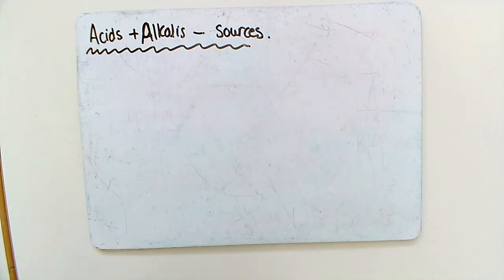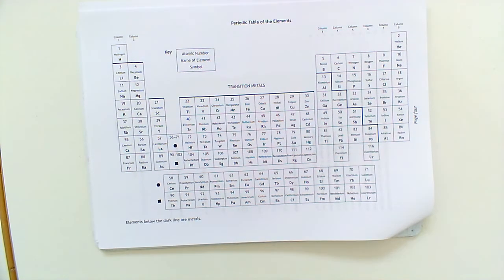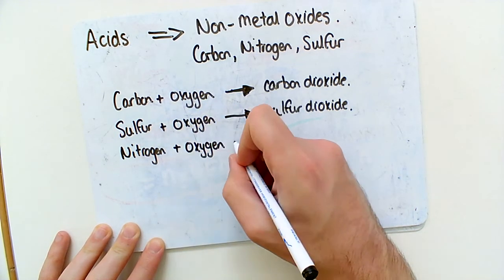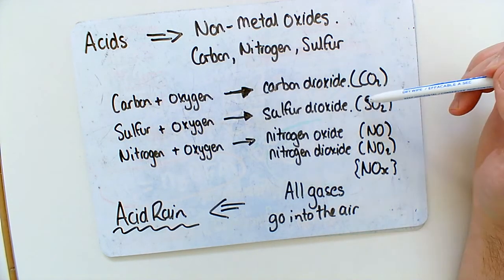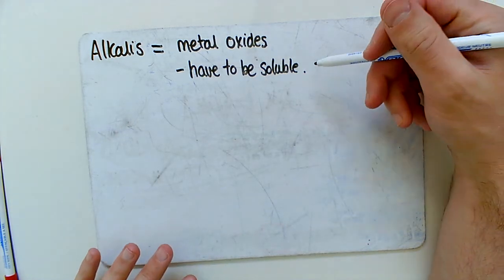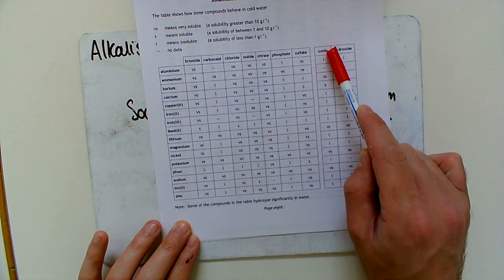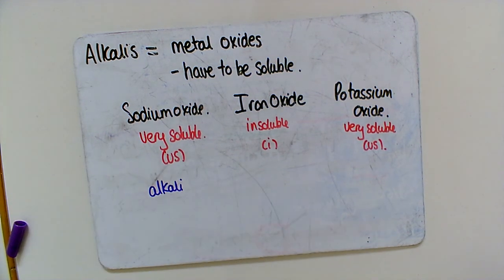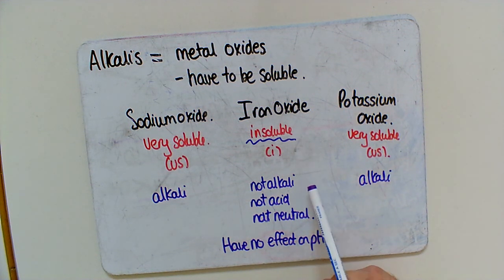Sources of Acids and Alkalis